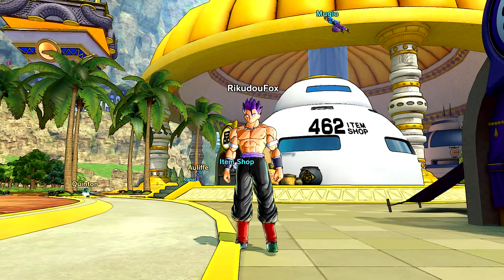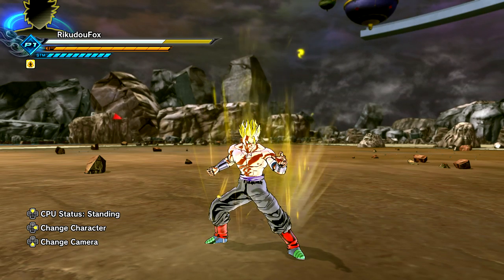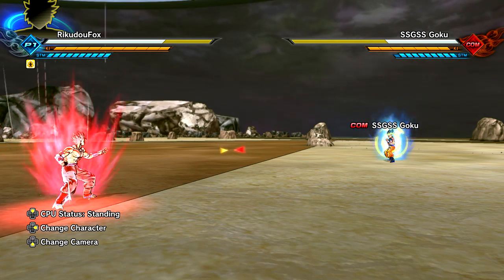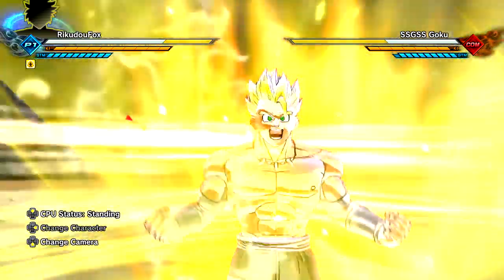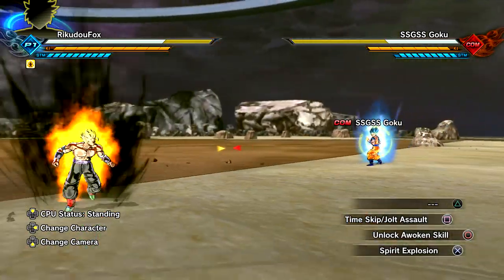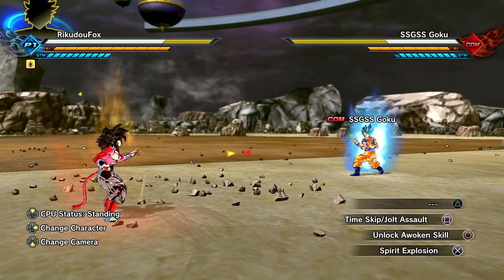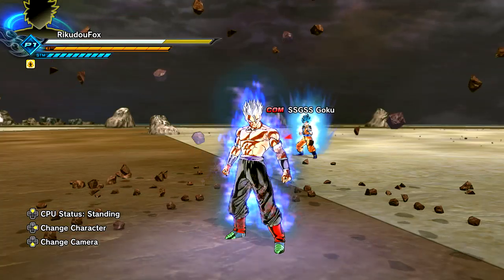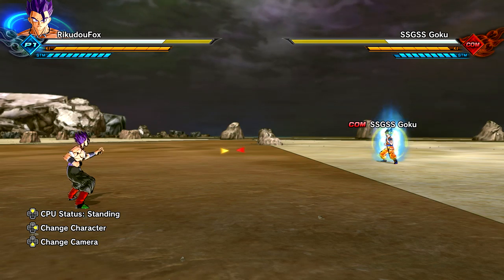The Only Transformation You'll Ever Need! 66 Forms In One! - Dragon Ball Xenoverse 2 Mods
PS4: RikudouFox